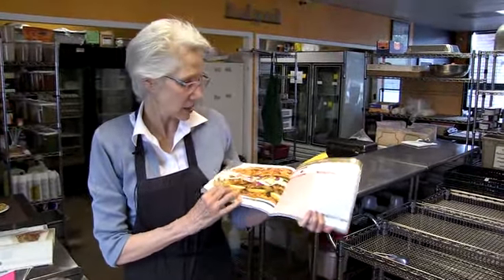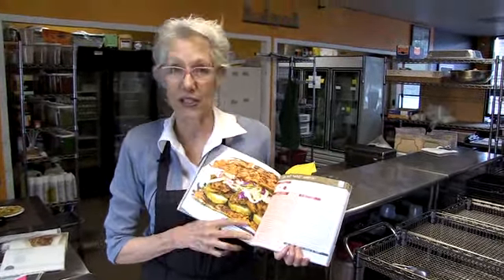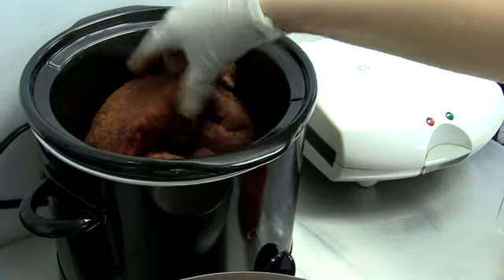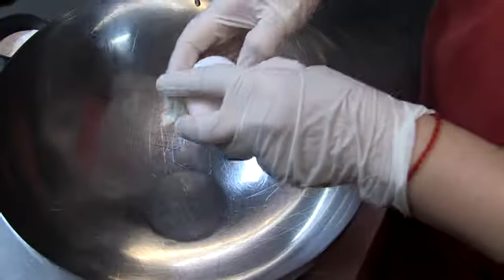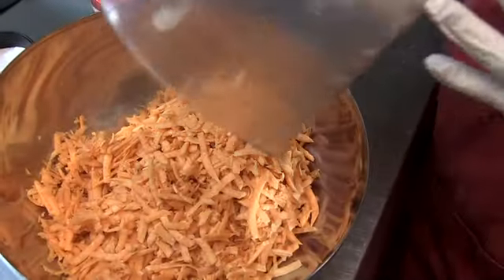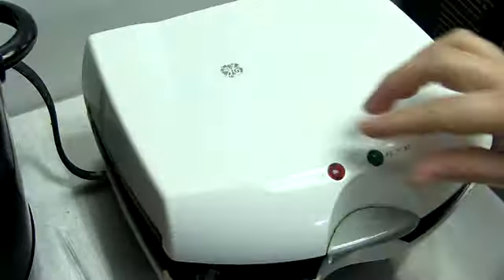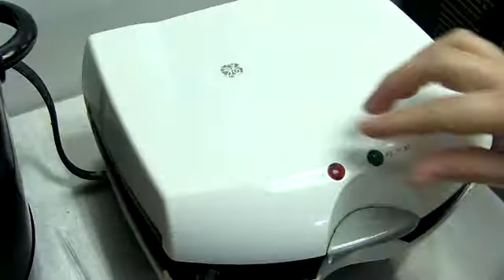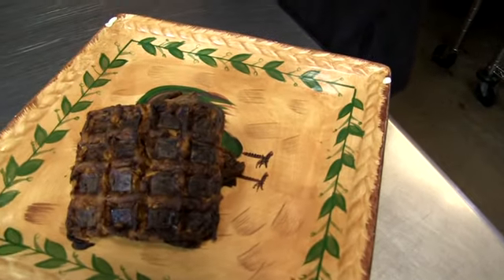Paleo - BBQ Beef Waffle Sandwhich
Watch as we put Paleo recipes to the test.